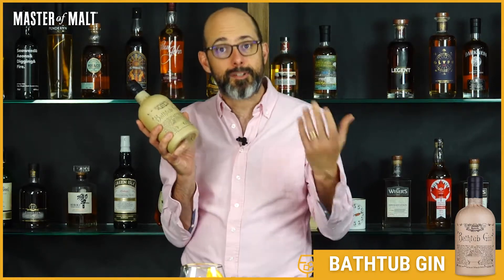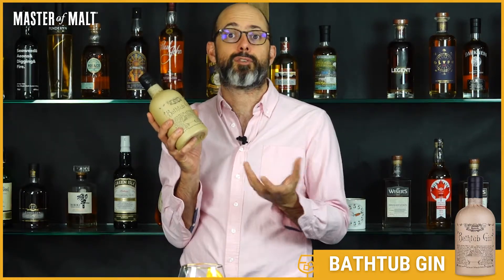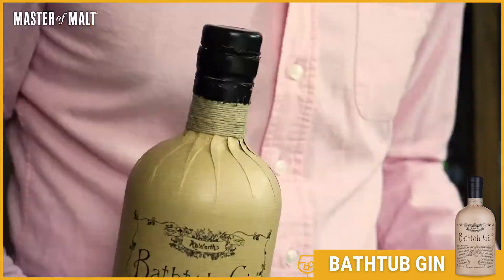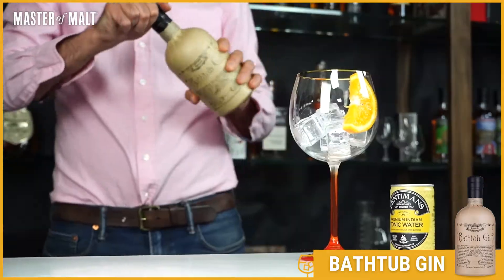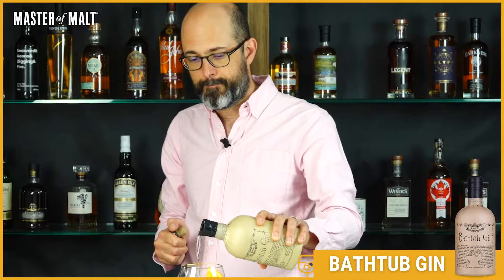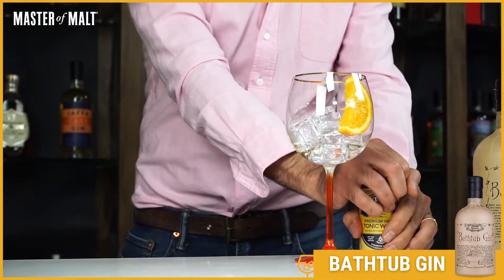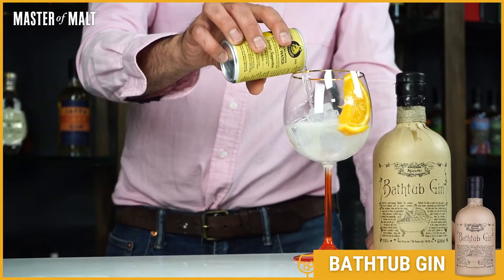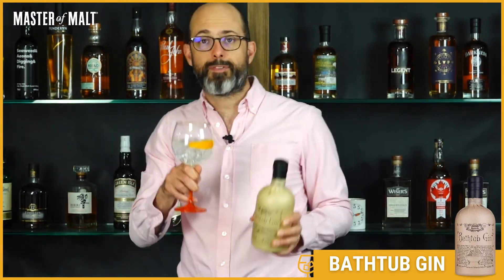Bathtub Gin | Master of Malt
0:01 Intro
0:22 Why is Bathtub Gin different to other gins?
0:40 Trying the gin

Bathtub Gin is an extraordinary award-winning gin made using the traditional method of Cold Compounding (or in layman’s terms – infusing, brewing like a teabag). This high quality copper pot-still spirit is infused with ingredients including juniper, orange peel, coriander, cassia, cloves and cardamom, with the length of the compounding period controlled entirely by periodic sampling by some lucky so-and-sos.

The result is an extraordinary gin, lightly tinted by the botanicals, and with a flavour which is bold, floral and spicy.